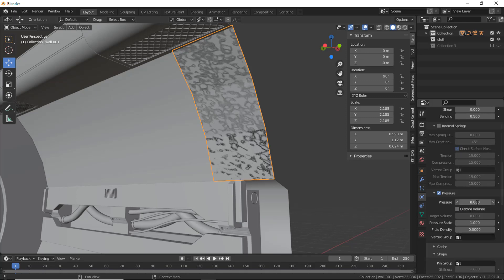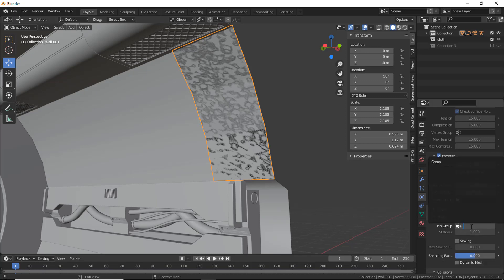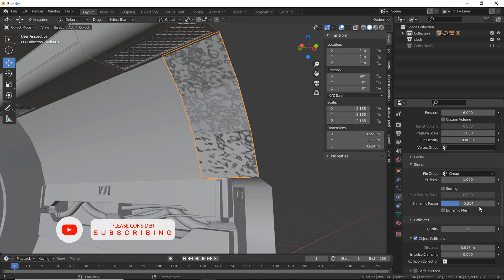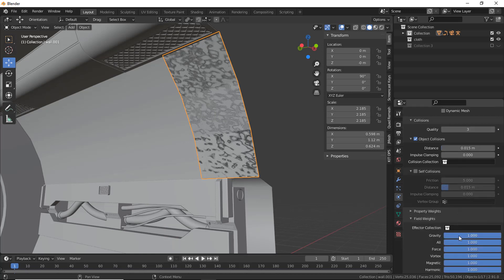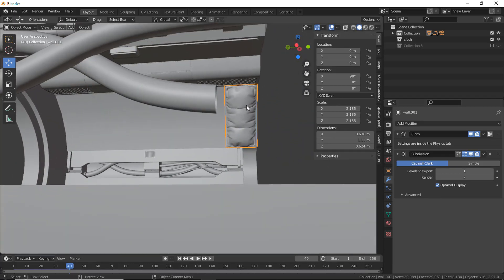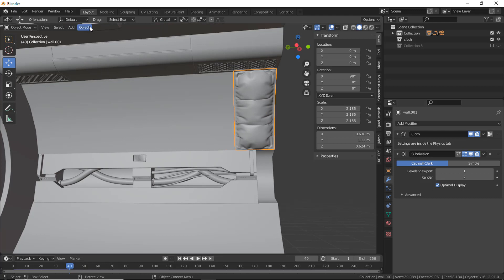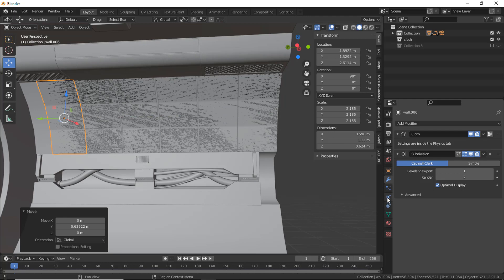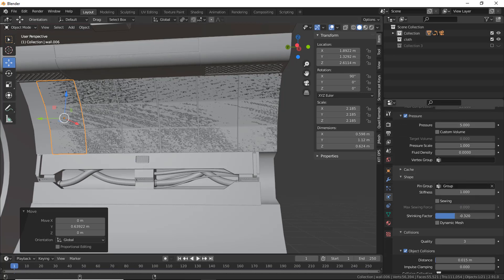How To Create Soft Sci-Fi Panels in Blender, Cloth Sim Tutorial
In this video we'll learn how to use the cloth simulations to create sci-fi soft panels or walls to use in your interior scenes, models, corridors, spaceships and so on. Blender tutorial.